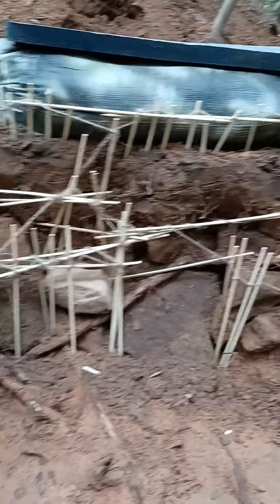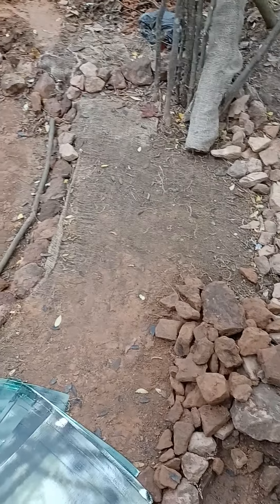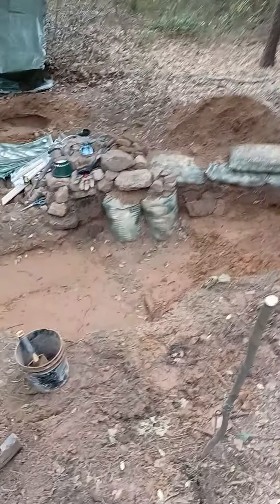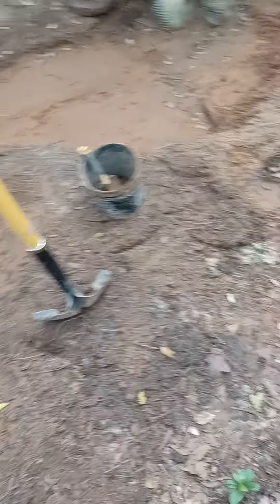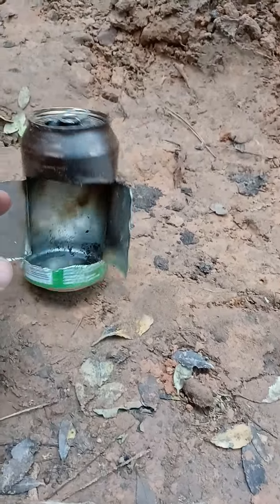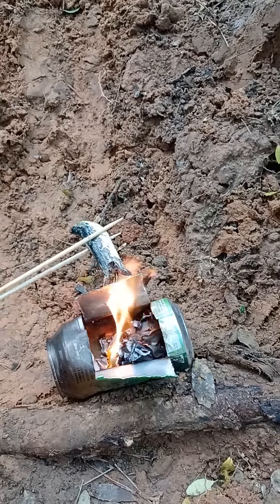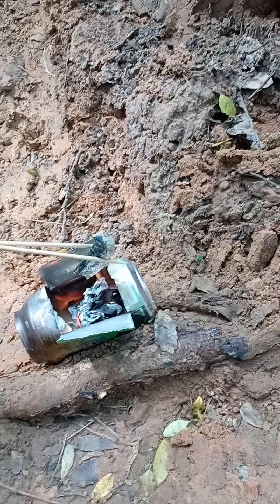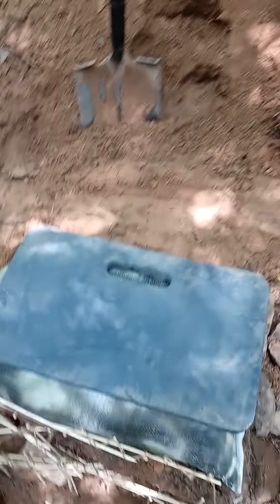prepping for the Apocalypse 4.5(Bonus in Real Time)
God will Not Give us a Task we Cannot Handle,
nor Give us More Weight than we Can Bear...
(Philippians 4:13) 💪